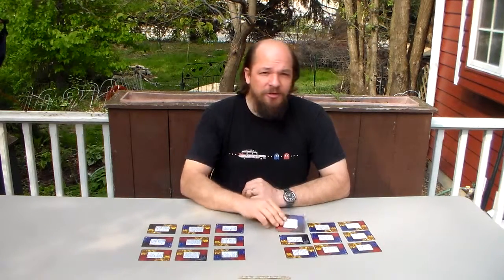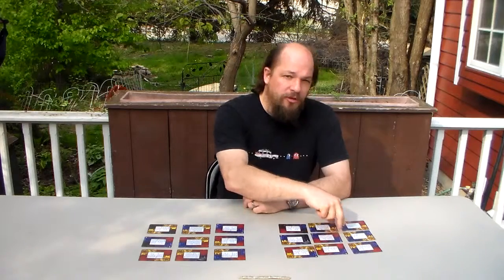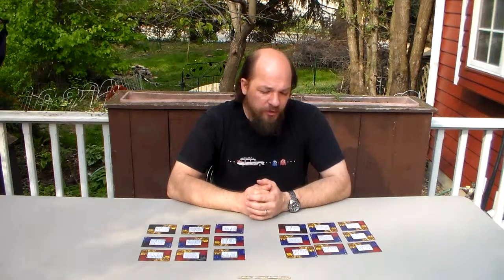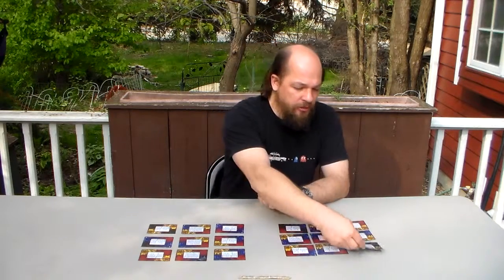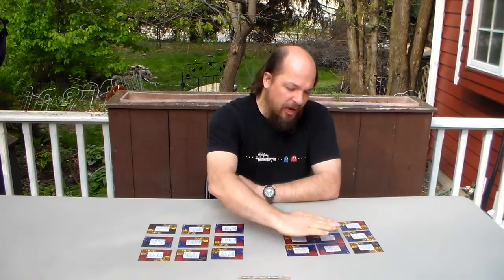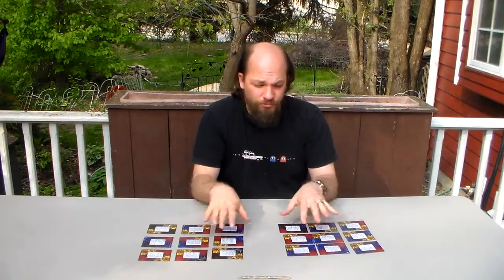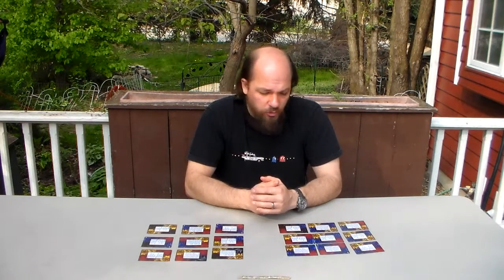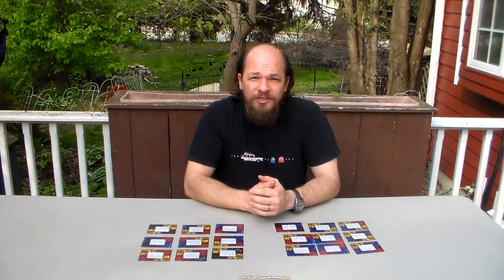ChromaWerks - Pitch Video by GJJ Games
Originally Published on May 7, 2016
ChromaWerks is an 18 card abstract strategy puzzle game for 2 players.